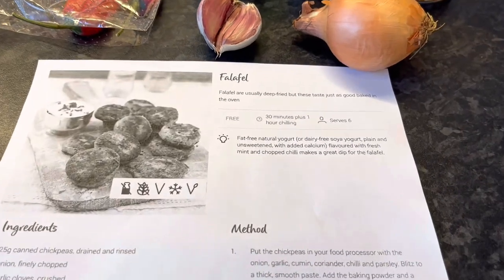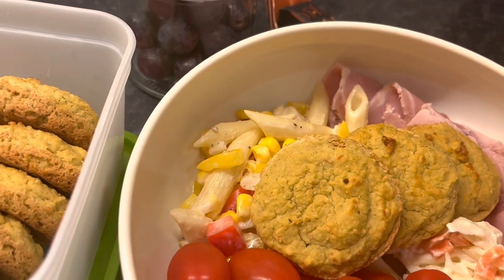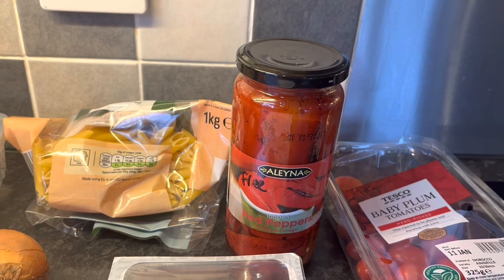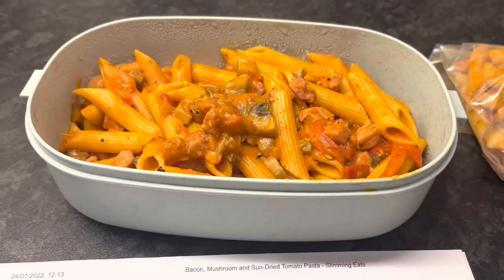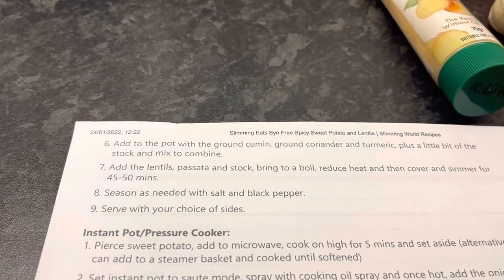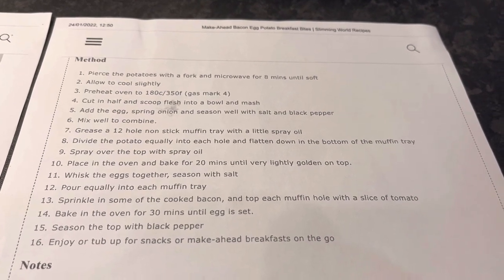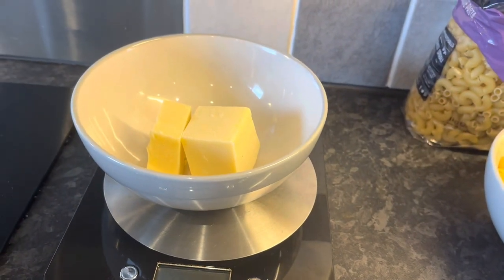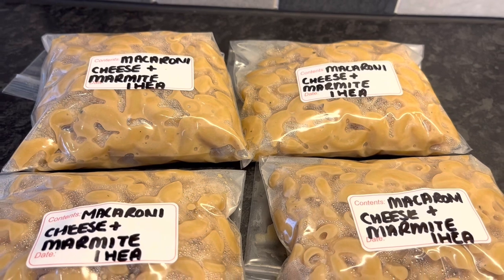Slimming World | 5 lunch ideas to take to work with syns | Planning for weight loss | Batch cooking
Slimming World 5 Lunch ideas to take to work, perfect for weight loss.  I always have a more successful week when I am planning for weight loss in advance.  These healthy recipes make enough portions for healthy batch cooking for the freezer for another day so saves time meal planning.

LUNCH IDEA NUMBER 1 - Syn Free
FALAFELS (adapted from the Slimming World Recipe online)
healthy
2 x 225g tins of chickpeas
Onion
2 garlic cloves
1 tsp Cumin
1 tbsp chopped coriander
2 tbsp chopped parsley
1 small red chilli
half a tsp baking powder
6-8 tbsps water

LUNCH IDEA NUMBER 2- A quarter of a HEA per portion (makes 4 portions)
BACON, MUSHROOM, TOMATO AND PEPPER PASTA

LUNCH IDEA NUMBER 3 - Syn Free
SPICY SWEET POTATO AND LENTILS

LUNCH IDEA NUMBER 4 - Syn Free
MAKE AHEAD BACON, EGG AND POTATO BREAKFAST BITES

LUNCH IDEA NUMBER 5 - 1 HEA per portion (makes 4 portions)
ONE POT MARMITE MACARONI CHEESE

Please doublecheck syns to protect your own weightloss.

Intro/Outros by Placeit
Thumbnails and animation by Canva